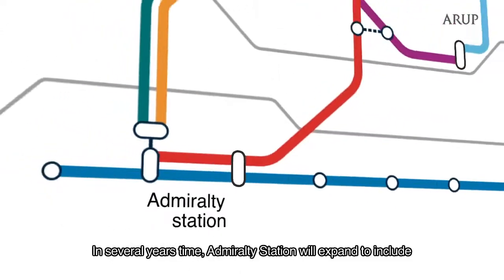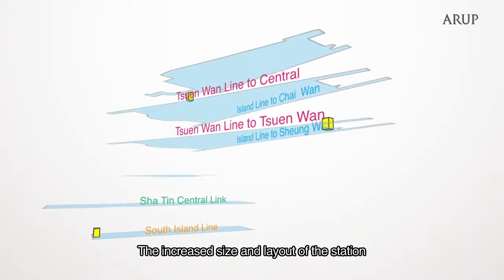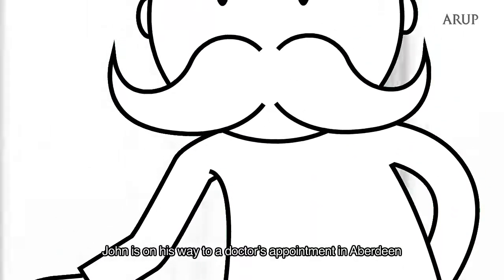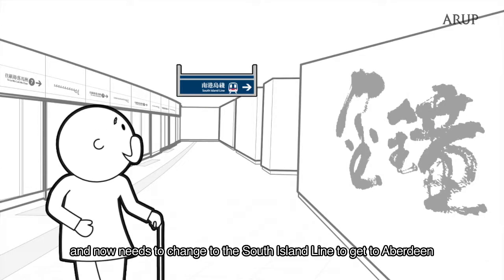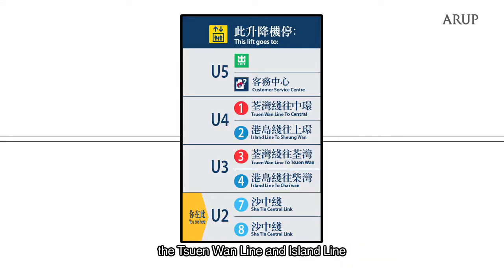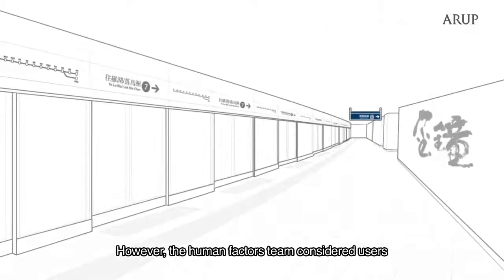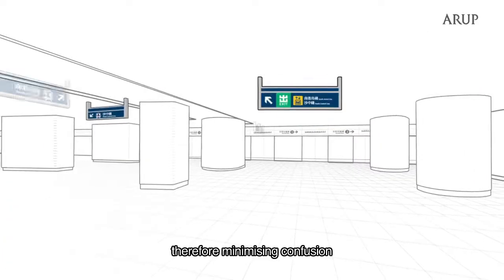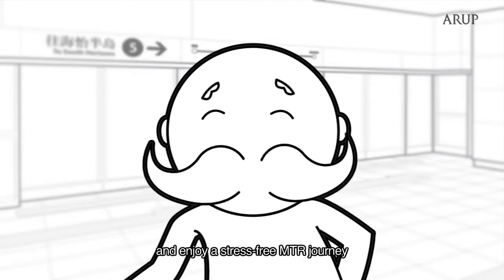How considering human factors can alleviate signage confusion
Admiralty Station in central Hong Kong undergone an extensive expansion, which increased the station size from four to eight platforms, from three to seven levels and from eight to 48 escalators. The number of signs increased drastically, and it might be harder for passengers to find their way around the station.

Traditionally, signage installation was tested by using paper mock-ups prior to station opening, but this is not appropriate for the extension of an operational busy station such as the Admiralty due to the short time period of daily closure for the operational station.

Rising to the challenge, Arup worked closely with MTR Corporation to develop a Realtime Interactive Model of the station environment, using cutting-edge 3D simulation technology to test the wayfinding and signage design.